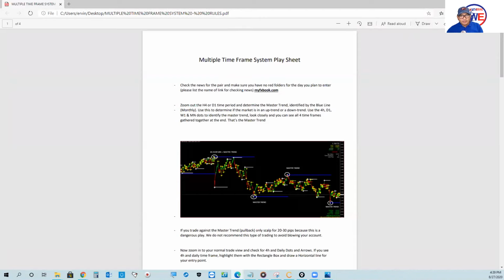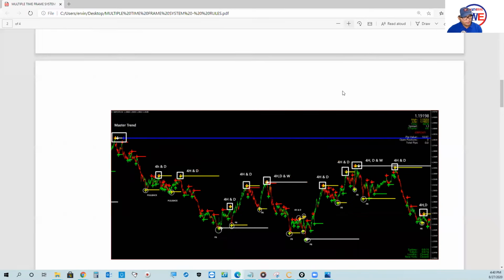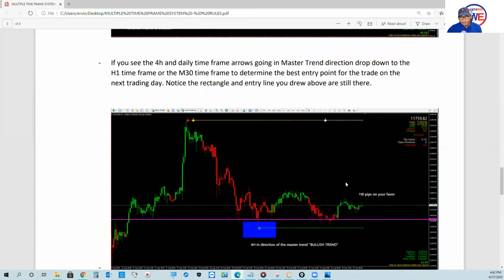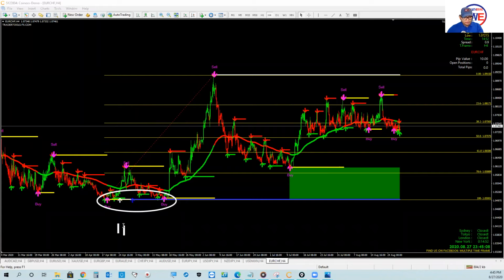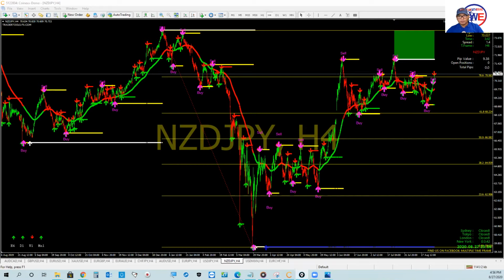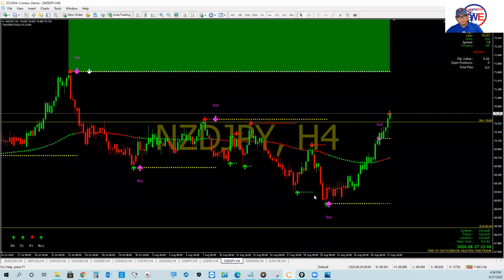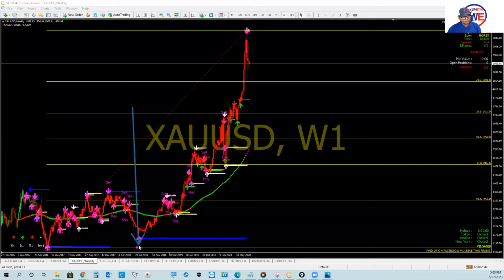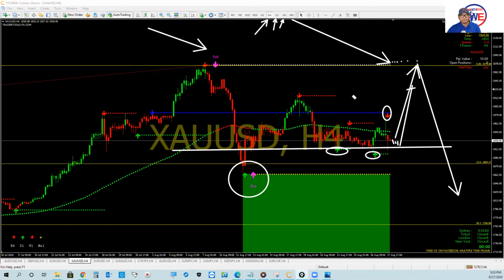HOW TO TRADE MULTIPLE TIME FRAME SYSTEM LIKE PROFESSIONAL TRADERS - Trading Secret Reveal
Forex Trading can be based on Technical Analysis and Fundamental analysis, but how to trade forex? it is a different story,  we do weekly outlook and we believe that the market moves in waves but no one can explain this to you more than us, as here, you will see the truth about forex strategy, gold price, oil price, how to trade forex, technical analysis, wave analysis, weekly outlook, swing trading, forex forecast

Day trader you are or any type of traders, you can benefit from our weekly outlook. We use advanced analysis techniques in order to trade the market and after this, we look for potential opportunities and target areas for the coming week and the weeks ahead, Using Multiple Time Frames in forex

TEAMWITHERVING, Multiple Time Frames in Forex, Trading Daily Time Frame

We also cover whether to draw in lines or zones when identifying support and resistance levels and also whether to draw in your support and resistance lines through the candle closes or candle wicks.

In this video I tried getting into Forex Day Trading as a completer beginner for one week straight. To do so I watched a lot of how to day trade forex tutorials as well as referring to babypips. After having a call with someone who is an experienced Forex Trader and makes a full time online income from Forex, I was told to look into a Forex Day Trading strategy called Divergence. This strategy was beginner friendly and fairly easy to understand, however, I only got to incorporate it once in my day trading. My other trades were based on identifying patters on the price graph and then referring to some indicators. After completing this video I realized that there is money to made with forex day trading, however it is very risky and is different from starting an online business. Although Forex is done online, it's not a passive form of income as you constantly have to be monitoring the charts.